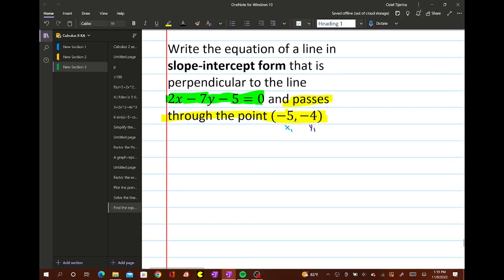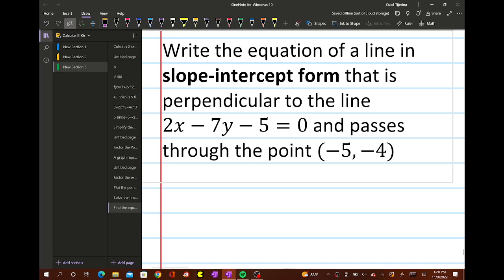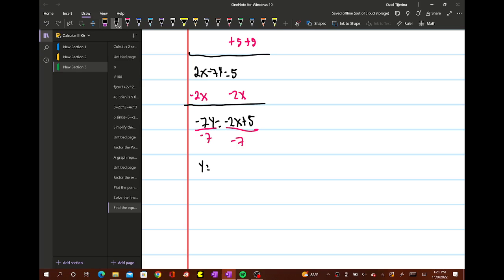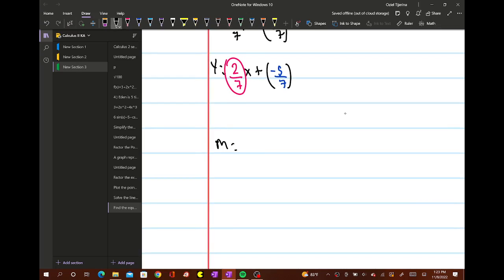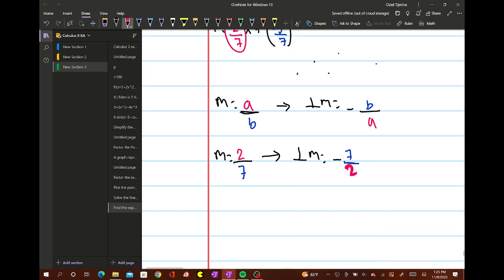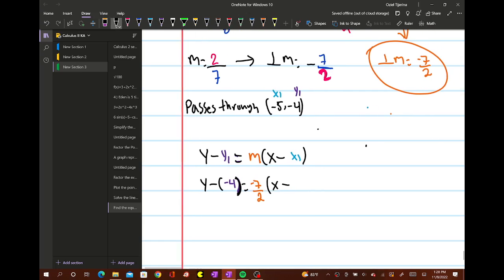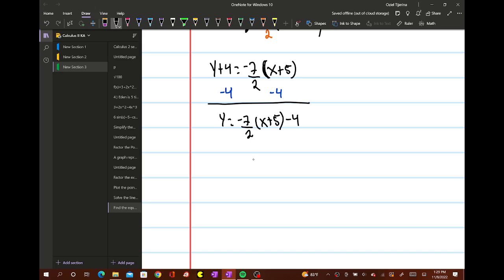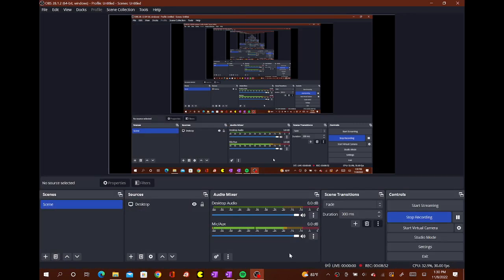Write the equation of a line perpendicular to an equation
Hi guys! In this video, I go over how to find the equation of a line that is perpendicular to an equation in standard form that passes through a given point.